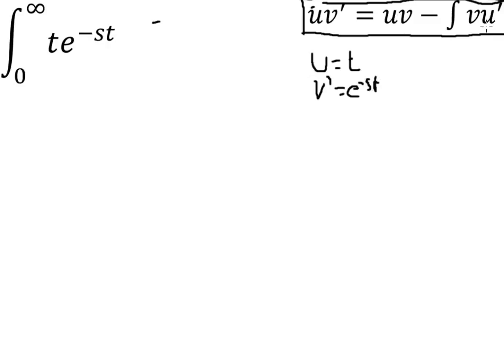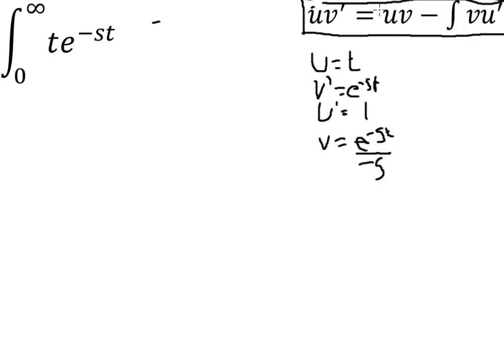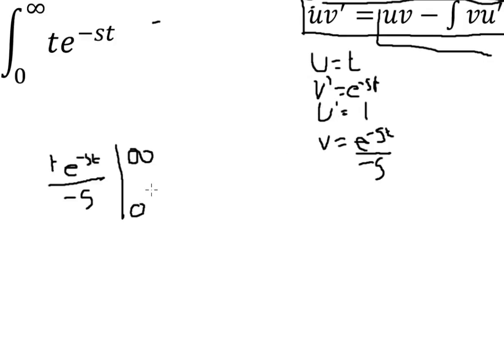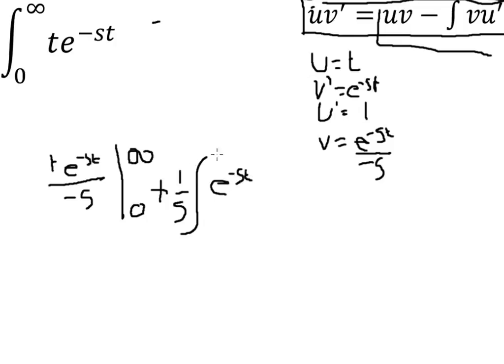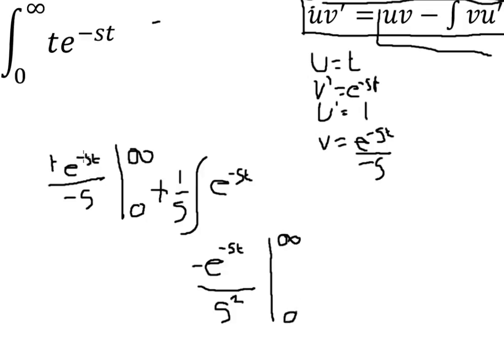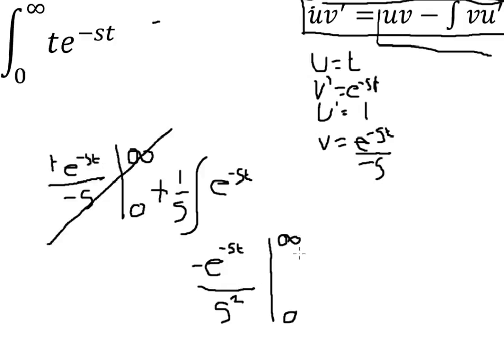Laplace transform of a unit ramp function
quick video on the unit ramp function and how to transform it into the frequency domain